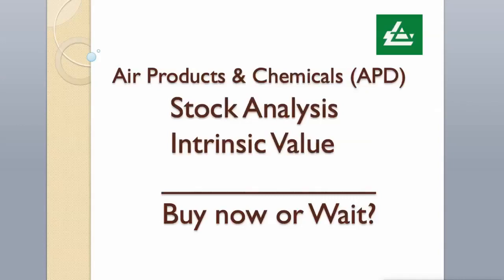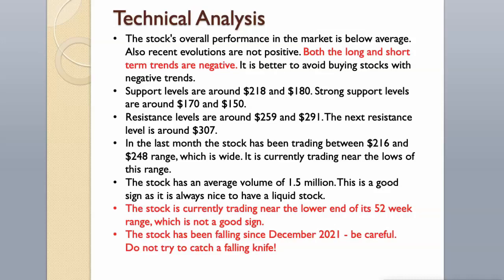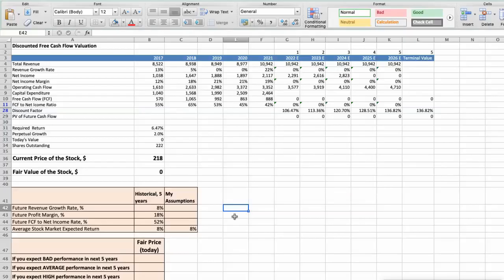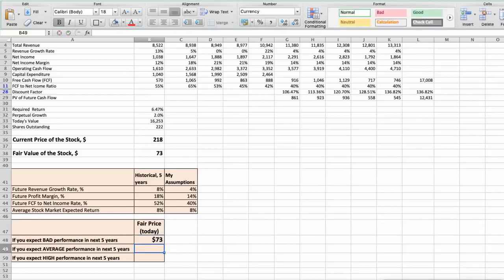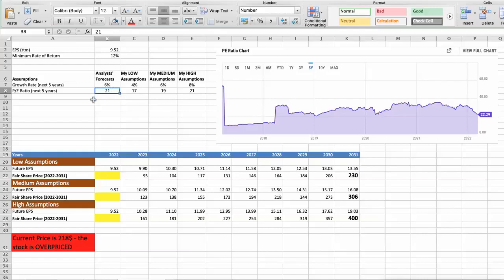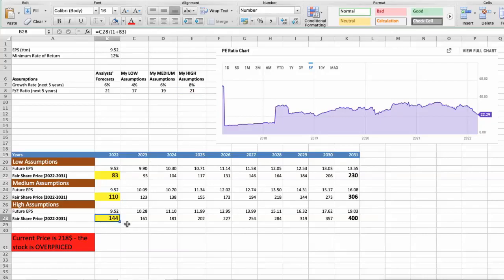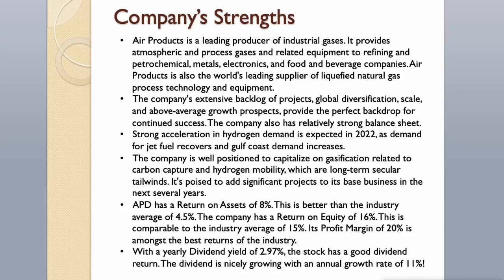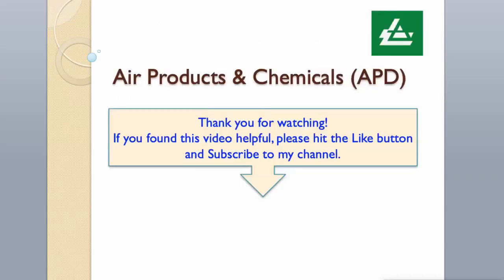Air Products & Chemicals (APD) Stock Analysis and Intrinsic Value | Buy Now or Wait?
Air Products & Chemicals (APD) Stock Analysis. This video will provide an updated analysis of APD's business, technical analysis and 2 different valuations of the stock using Discounted Cash Flow (DCF) model and EPS multiples model. The intrinsic value of a stock is its true value (fair price). In this video we will also assess the main strengths and risks of the company, as well as Wall Street's predictions and forecast for 2022.

Air Products & Chemicals is a leading producer of industrial gases. It provides atmospheric and process gases and related equipment to refining and petrochemical, metals, electronics, and food and beverage companies. Air Products & Chemicals is also the world's leading supplier of liquefied natural gas process technology and equipment.